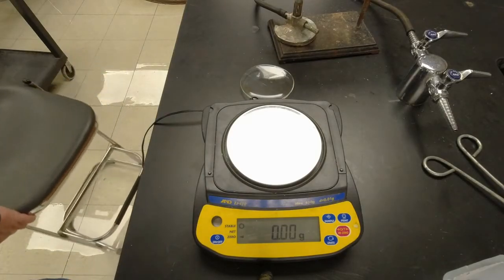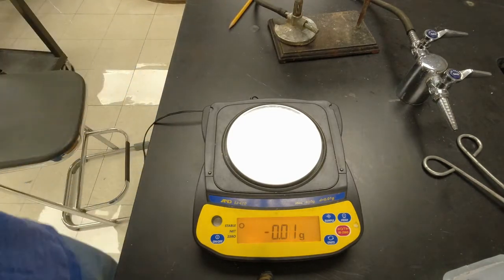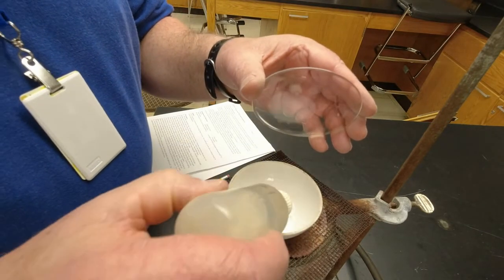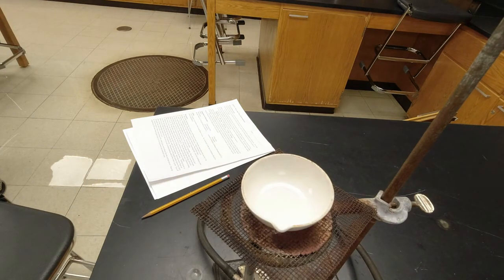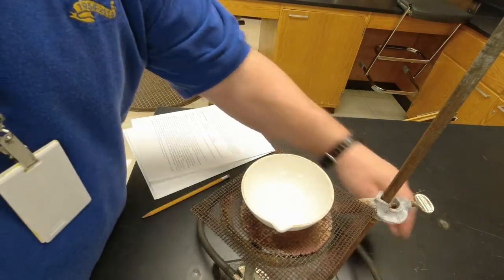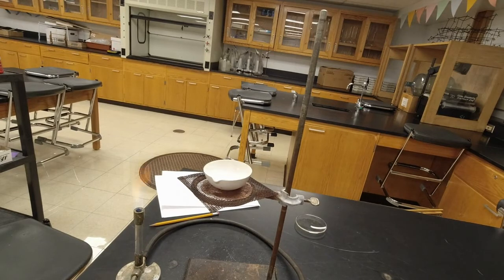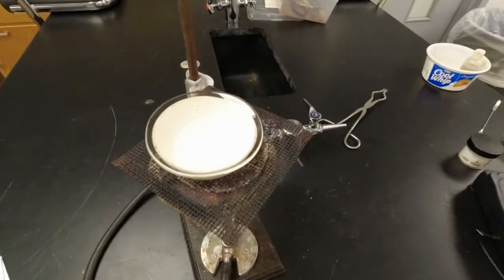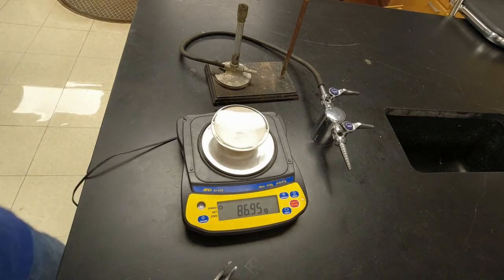Video Lab - Mole & Mass Relationships w/ NaHCO3